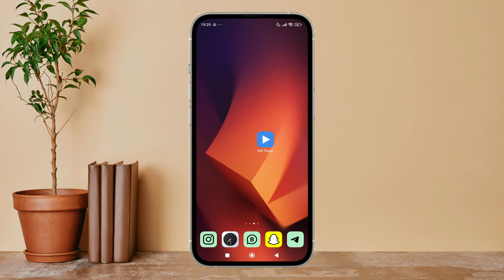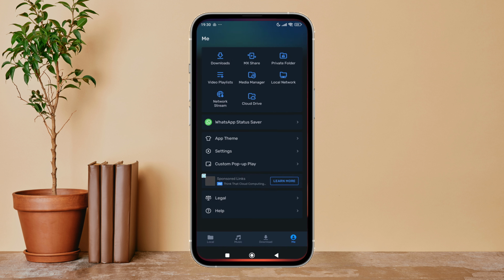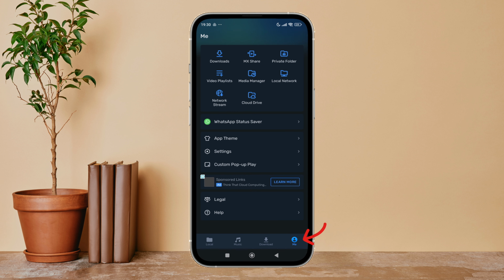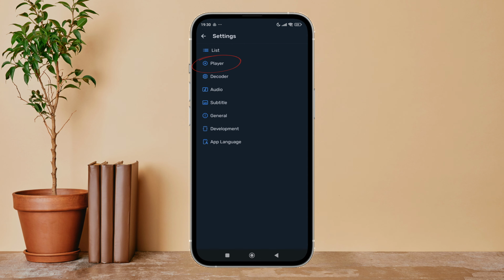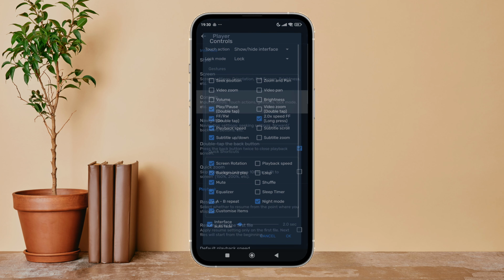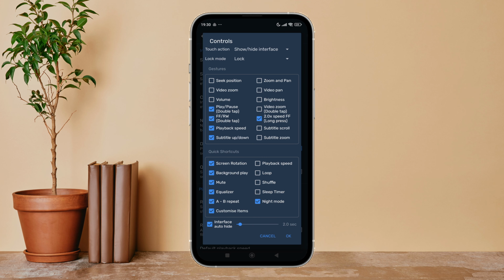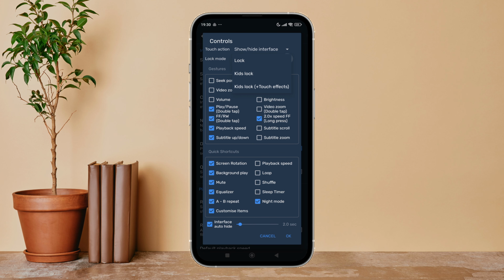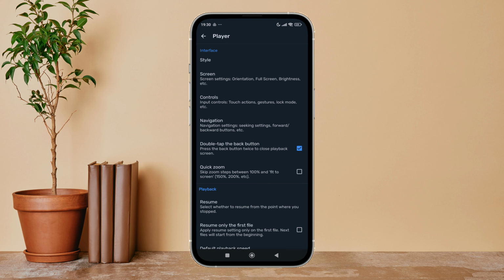Change Lock Mode To Kids Lock On MX Player. |Technologyglance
In this video, we'll show you how to change the lock mode to "Kids Mode" on MX Player. Kids Mode ensures that the video player controls are restricted, preventing accidental taps or changes while allowing children to watch videos safely. We’ll guide you step-by-step on how to enable this setting, making your MX Player experience more child-friendly.